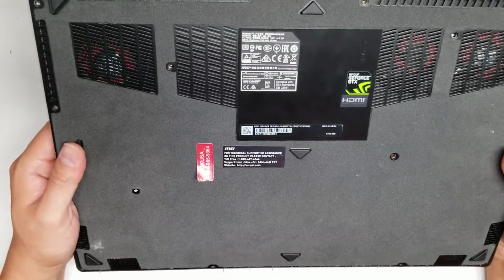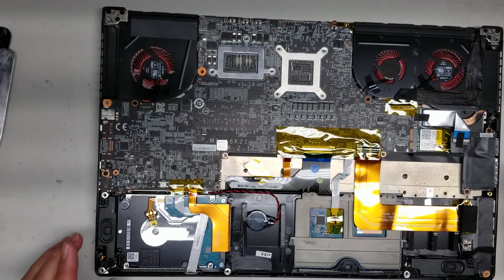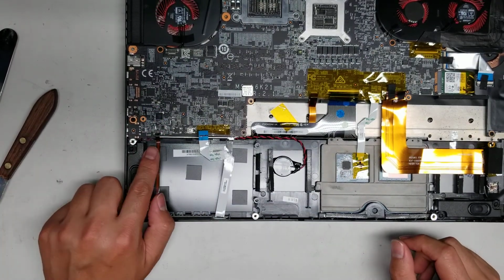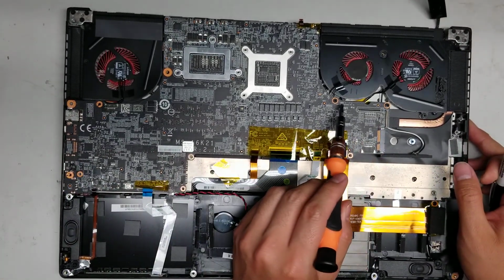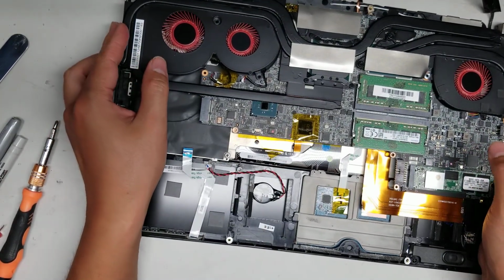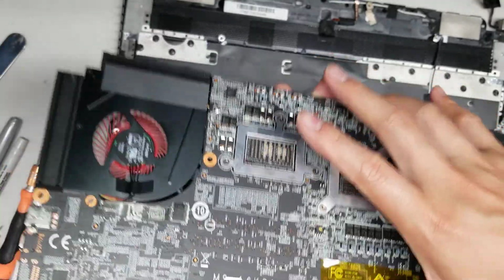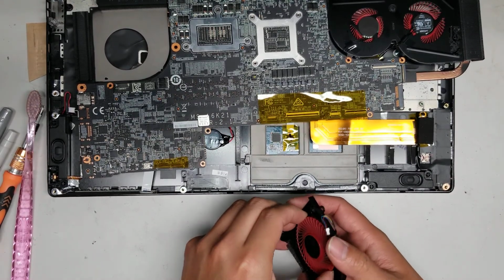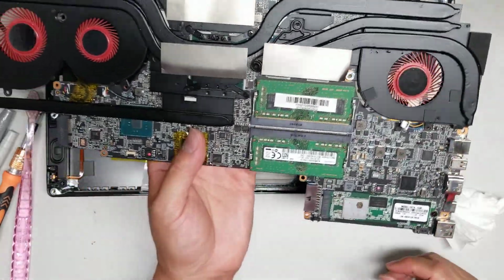MSI GS63VR 7RF-674US MS-16K2 Disassembly RAM SSD Hard Drive Upgrade Fan Repair